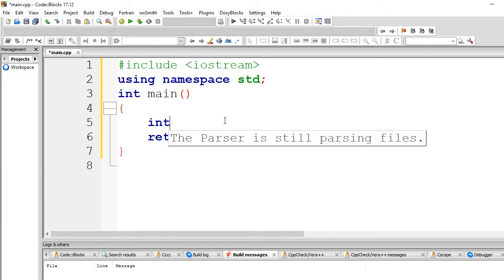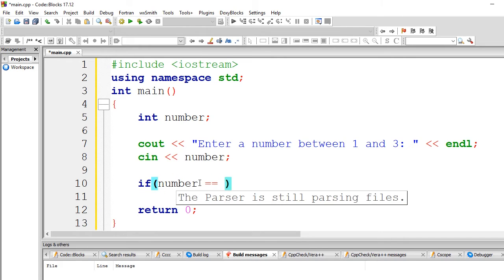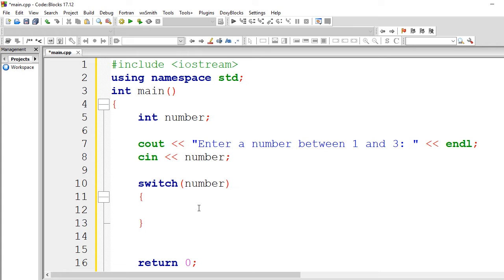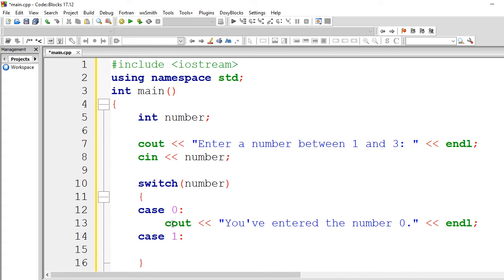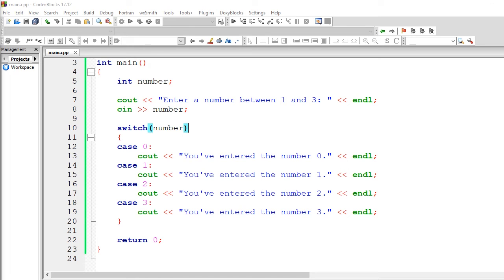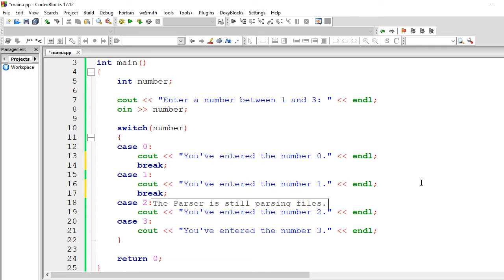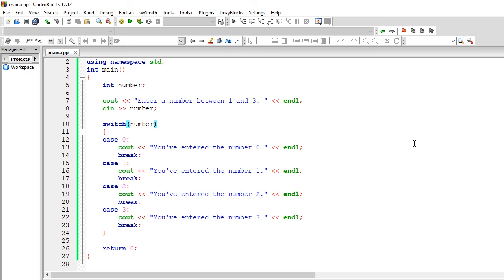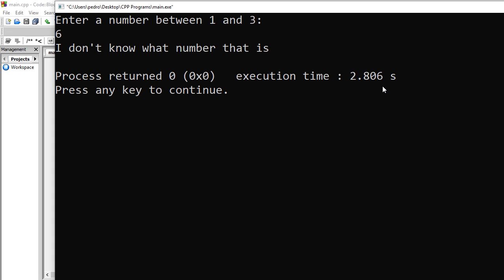C++ Tutorial #24 - The Switch Conditional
Hi guys! Welcome to another video, in this video we'll talk about the switch statement in C++.